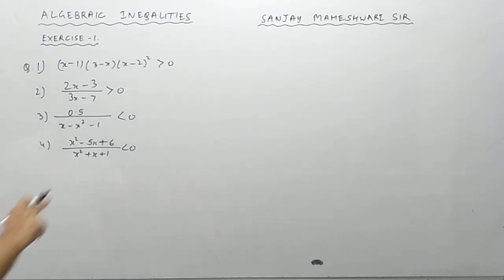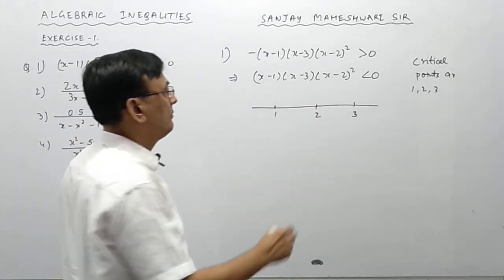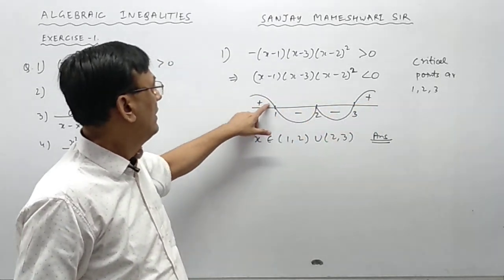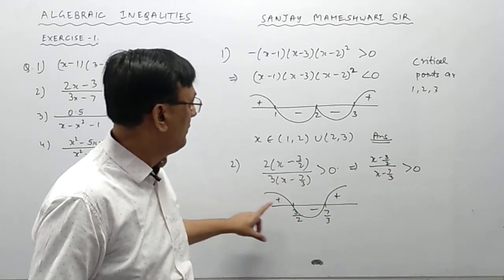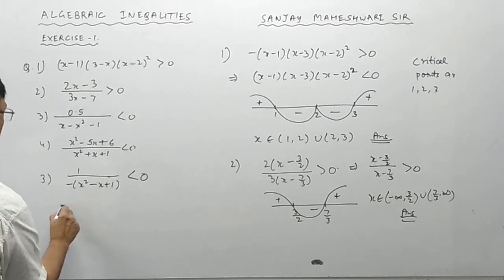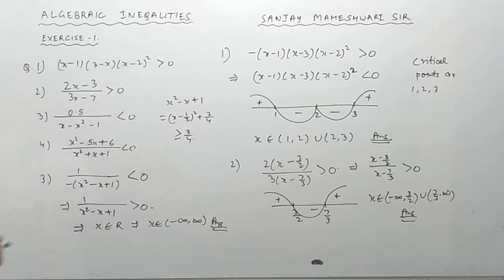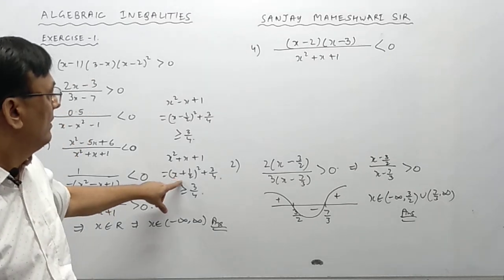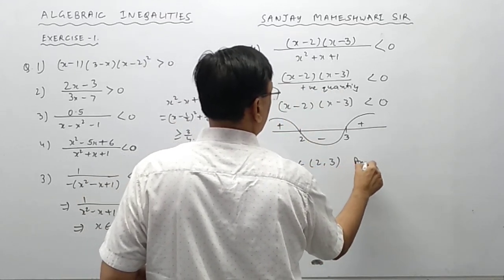PSM JEE CENTRE - SANJAY MAHESHWARI (MATHS)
MATHS - ALGEBRAIC INEQUALITIES - LECTURE - 1